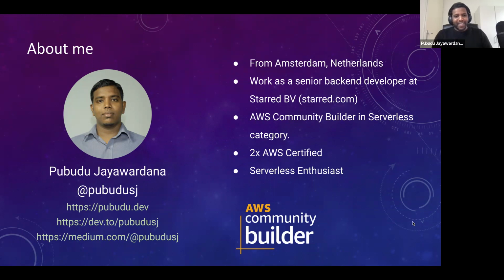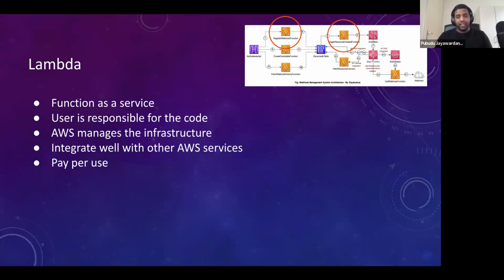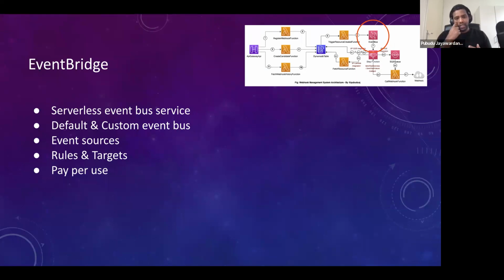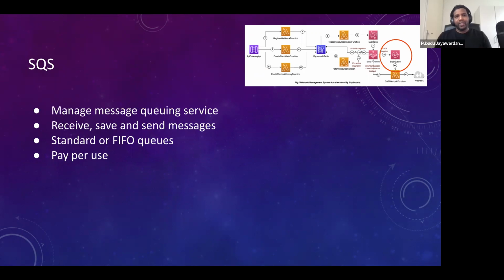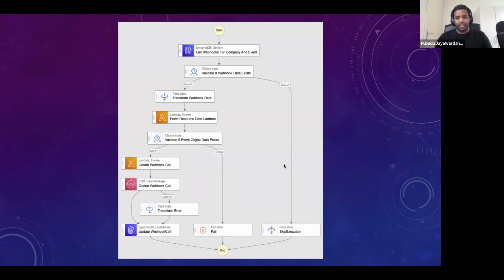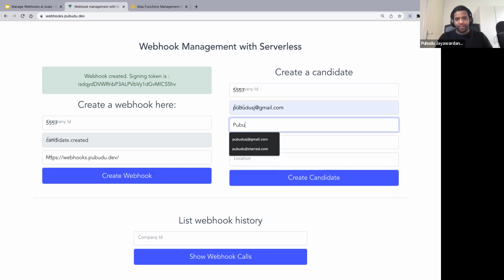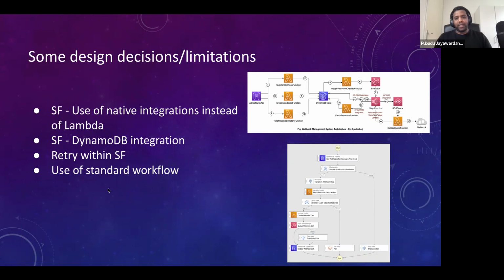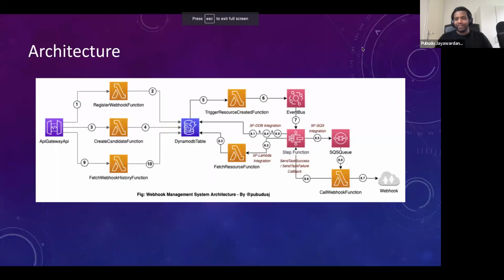Manage webhooks at scale with AWS Serverless - Pubudu Jayawardana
Webhooks are still a preferred choice of many organizations to communicate with 3rd party services. Since webhook calls are event-driven, building a webhook management system with Serverless is a great choice. In this session, we will learn more about how we can achieve webhooks at scale with AWS.